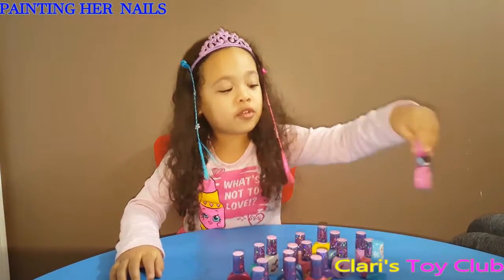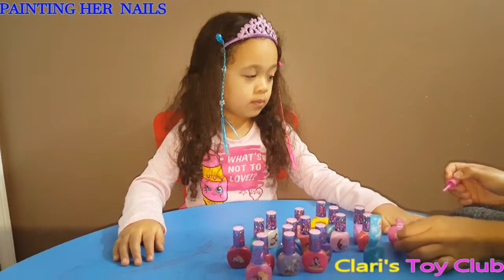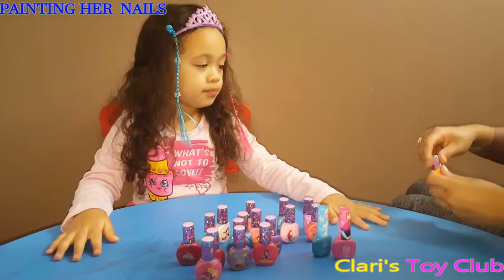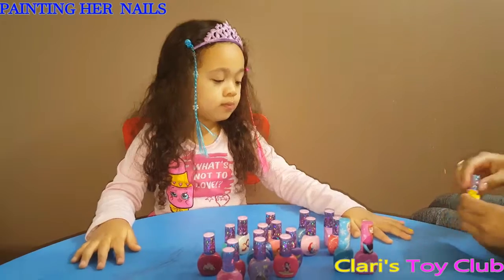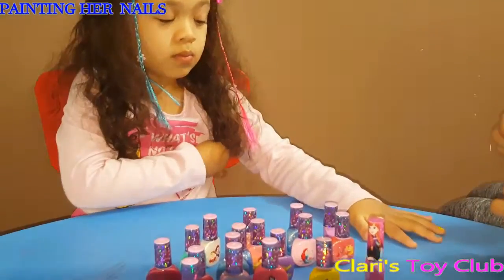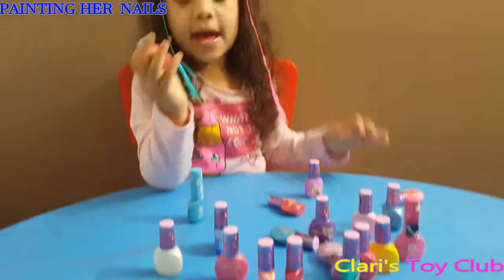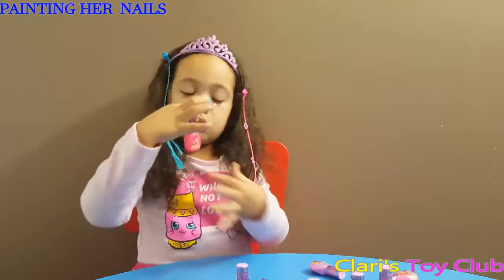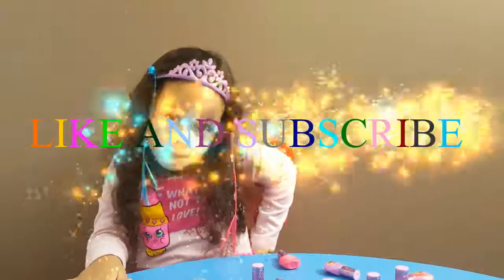Princess nail polish for kids - painting my nails.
Clari, is painting her nails today for the first time in front of a camera, she is using a lot of colors and a lot of princesses to get the job done. she'll describe what colors the princess like and what princesses  she has.